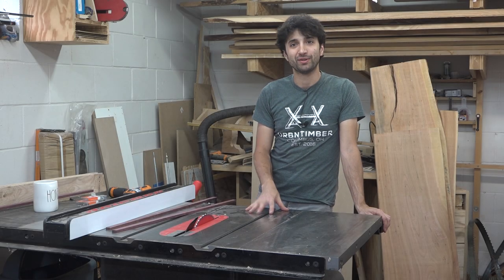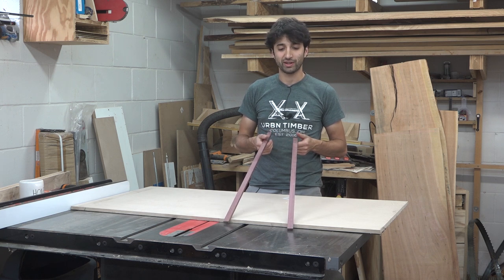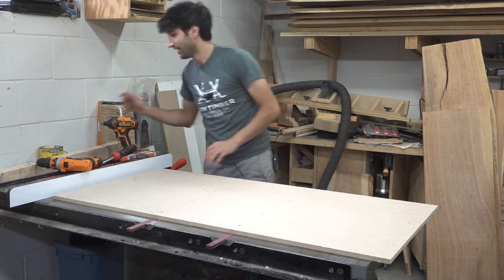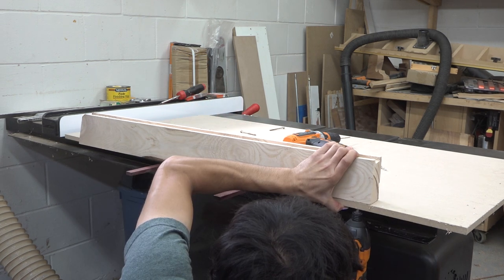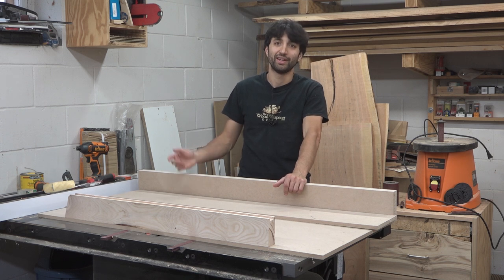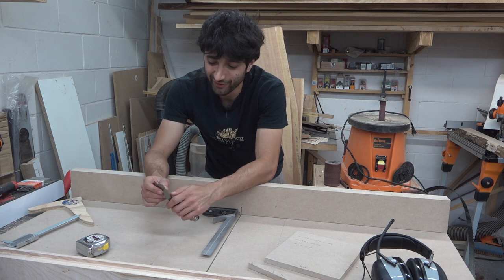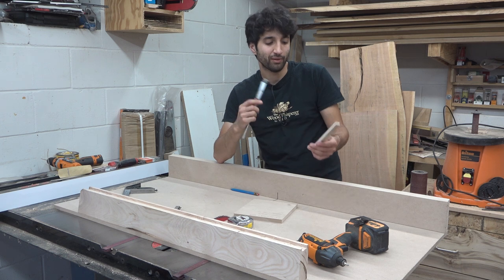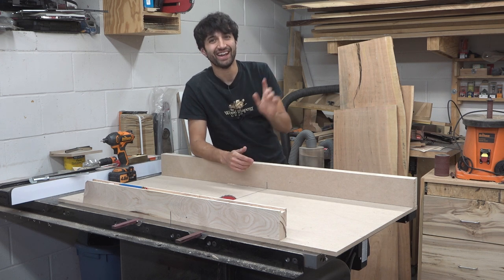Simple Table Saw Crosscut Sled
I got a new table saw almost a year ago and when I sold my old saw, I included all the sleds I had with it.  I've been meaning to make a new crosscut sled since and I'm finally getting around to it.  I'm going to be making essentially the same sled which worked great for the 4 years I had and used it. Super simple, basic and no frills.

Products Used
Paste Wax
Triton 12v Drill
Triton 20v Driver